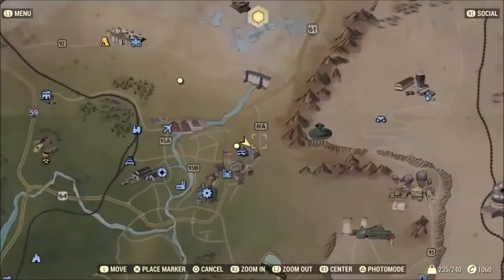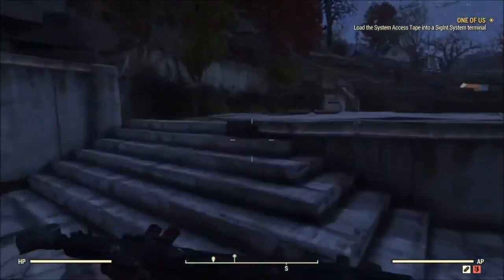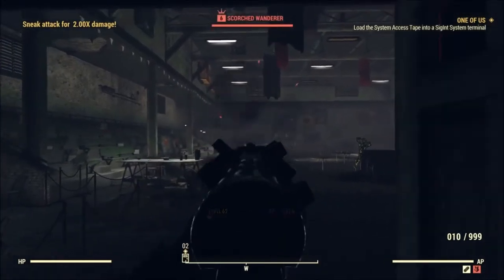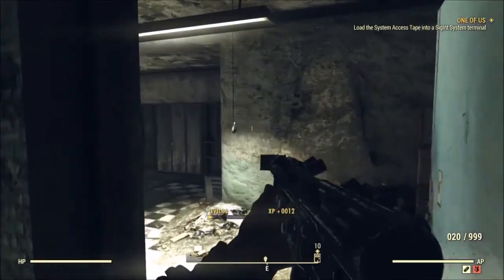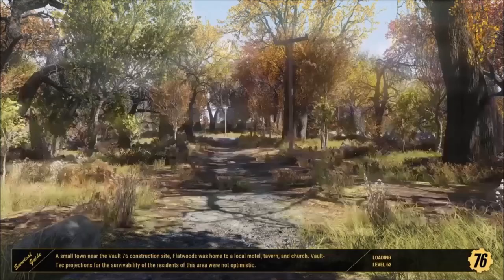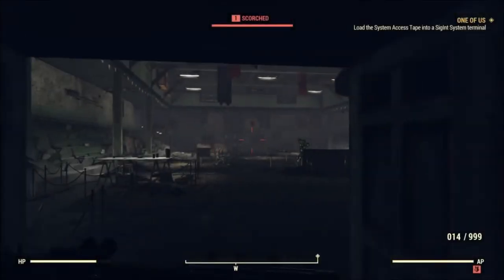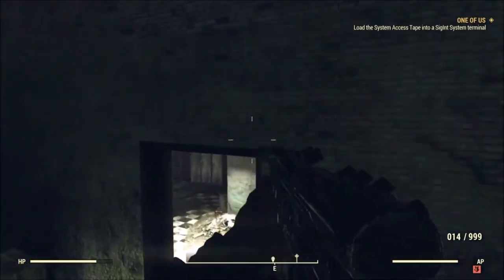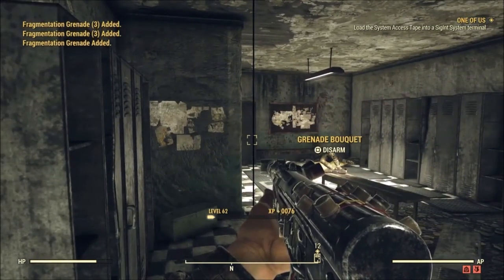Fallout 76 - NEW *UPDATED* SOLO UNLIMITED XP + GERNADES GLITCH AFTER PATCH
COPYRIGHT:
I am not encouraging modding or cheating in this video. It is purely for educational purposes only. to companies including but not limited to Rockstar, and Take Two this is a copyright disclaimer Under Section 107 of the Copyright Act 1976, allowance is made for "fair use" for purposes such as criticism, comment, news reporting, teaching, scholarship, and research. Non-profit, educational or personal use tips the balance in favor of fair use. [If for any legal reason this video needs to be removed please email me at **SUBSCRIBE & CHECK OUT MORE VIDEOS